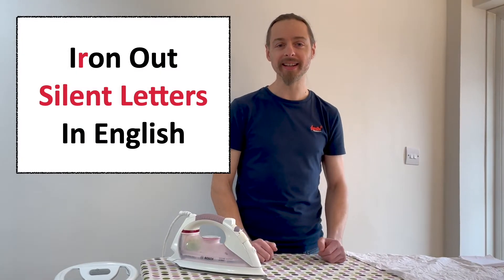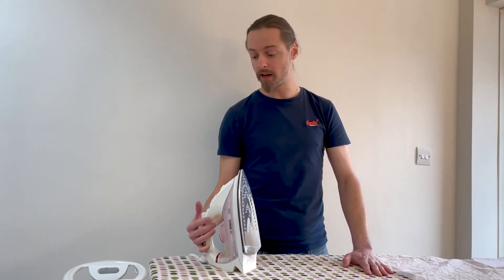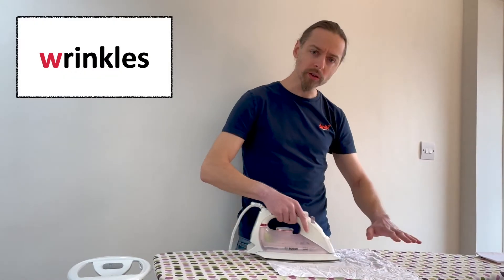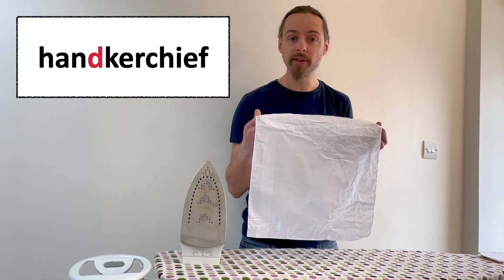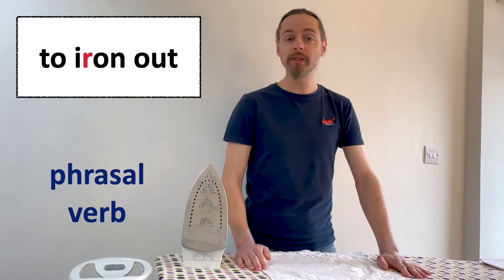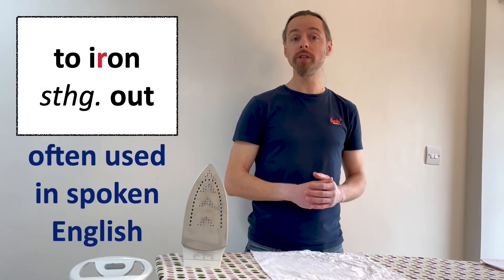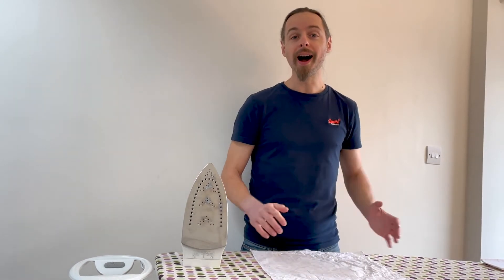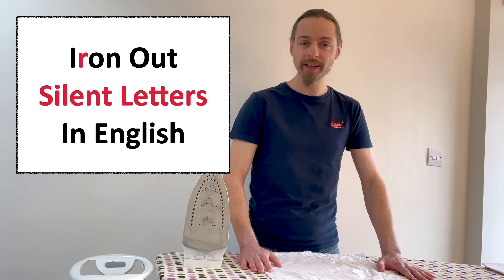Learn Silent Letters in English Words | Phrasal Verb To Iron Out | English Pronunciation, Vocabulary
Learn silent letters in English words, plus the phrasal verb TO IRON OUT.  Revise and practice English pronunciation and vocabulary.

Many English words have silent letters that we don't pronounce.

In this lesson, Adrian talks about silent letters found in common English words, while he does an everyday task we all love: the ironing!

This lesson is for listening practice and offers tips to help you pronounce English words correctly.  Improve your spoken English and also your written English spelling of words.

Look and Learn English uses pictures to help you learn naturally, using easy English.